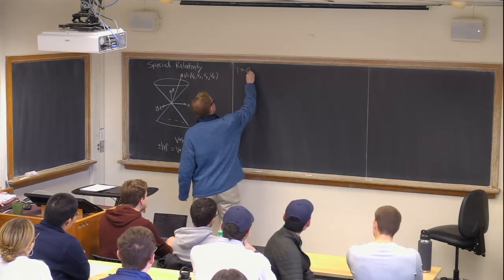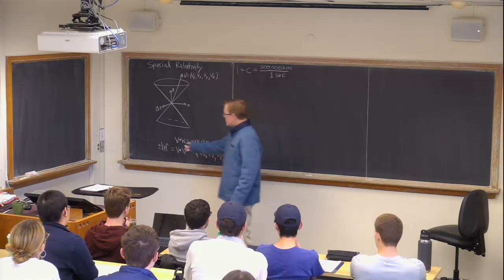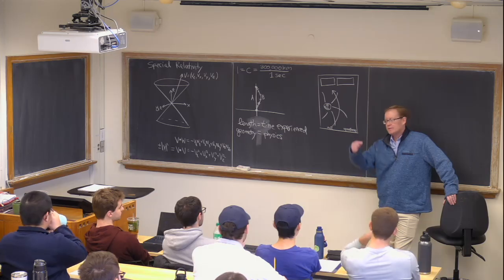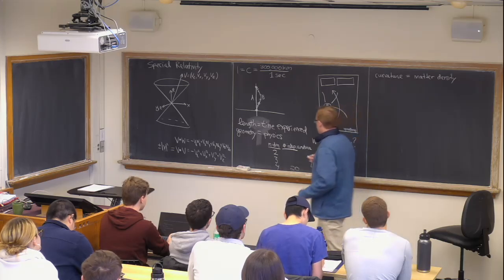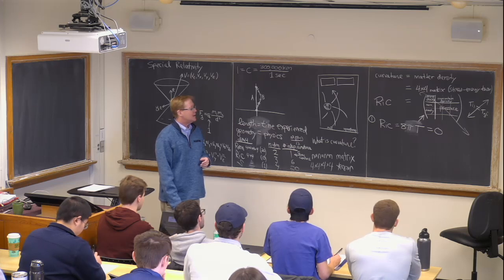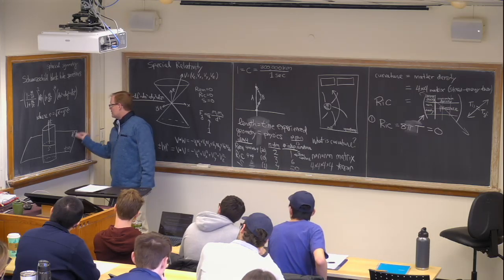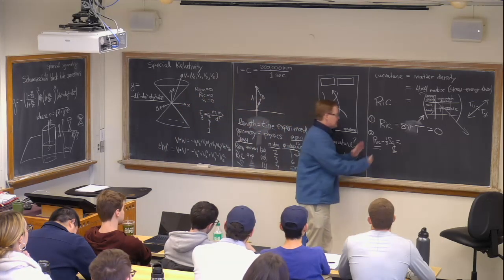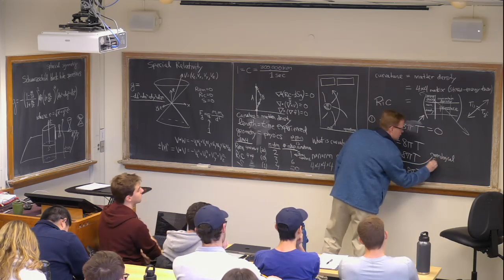Lec - 2 (Duke University)